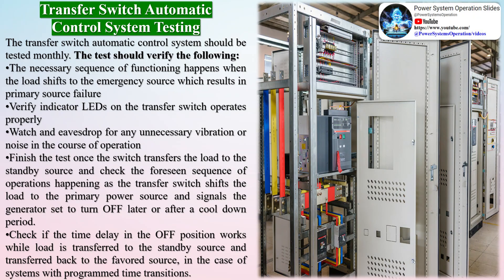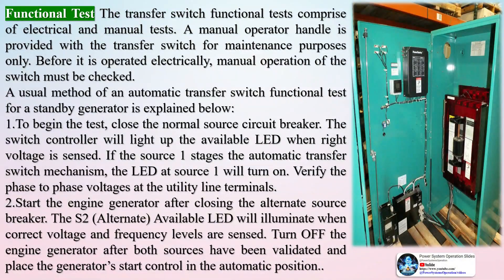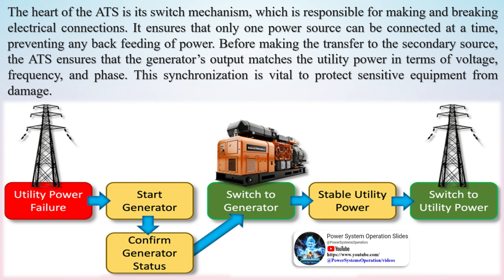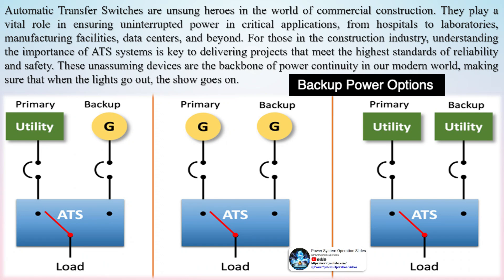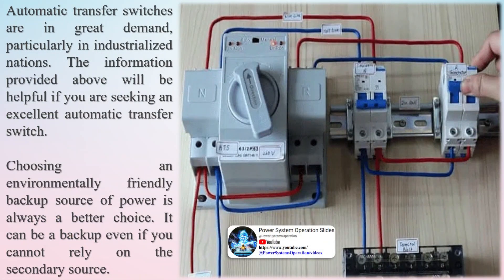Automatic Transfer Switch Testing | Why Automatic Transfer Switch Testing Necessary ? | ATS Testing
Why is Automatic Transfer  Switch Testing Necessary ? The Automatic Transfer Switch (ATS) is a critical system component of the emergency power system, and proper maintenance of an ATS depends on the type of switch and its position in the critical power infrastructure. It is essential to find out whether your ATS is within manufacturers specifications during a planned examination, so that you don’t run the risk of finding this out during an unforeseen outage and you are unable to switch your system to its secondary power.